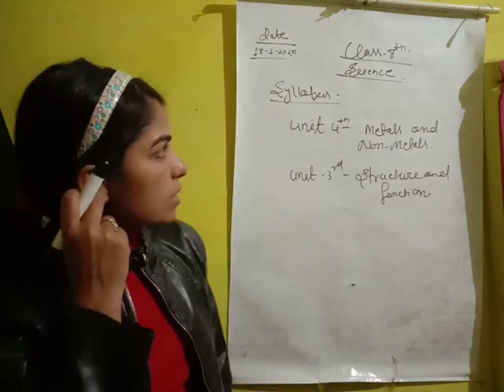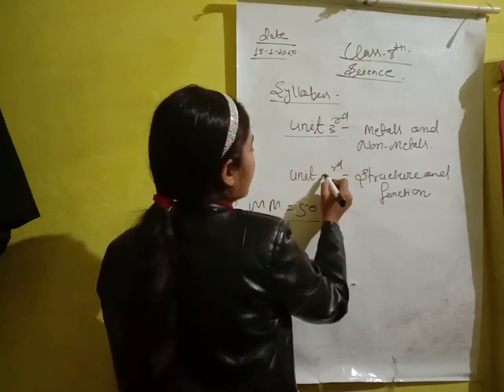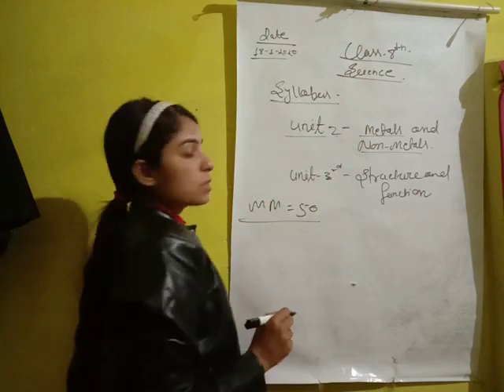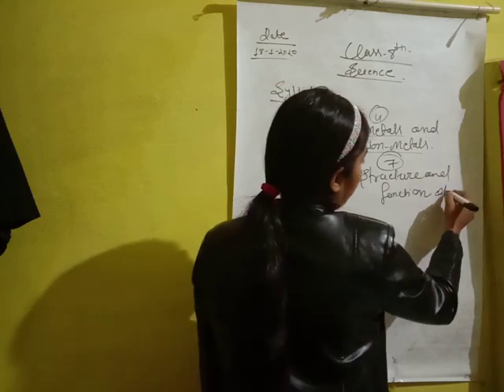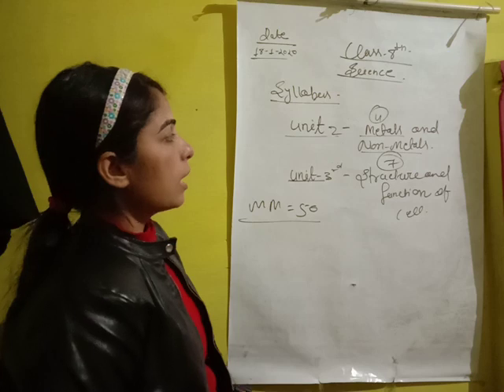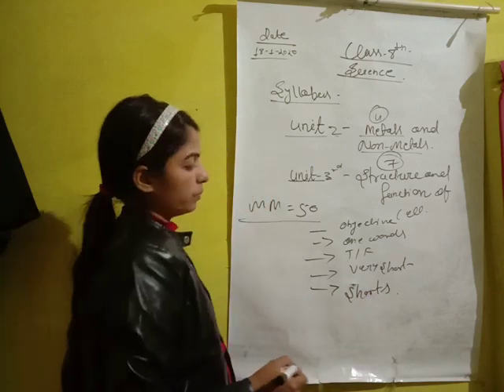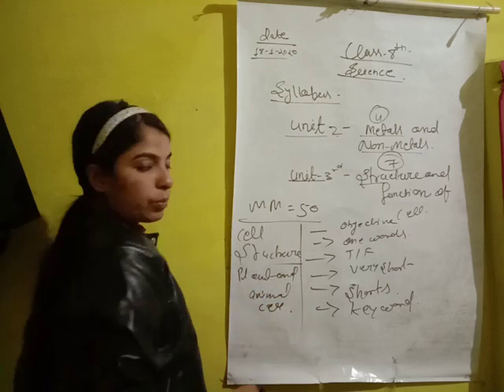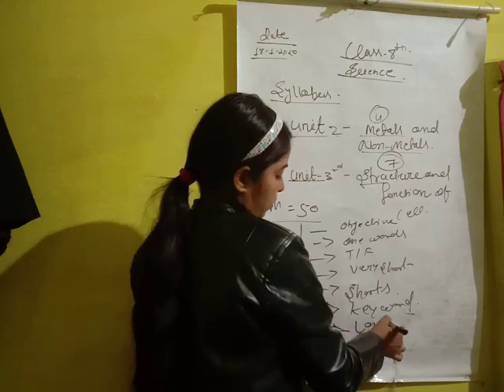science syllabus.class 8th